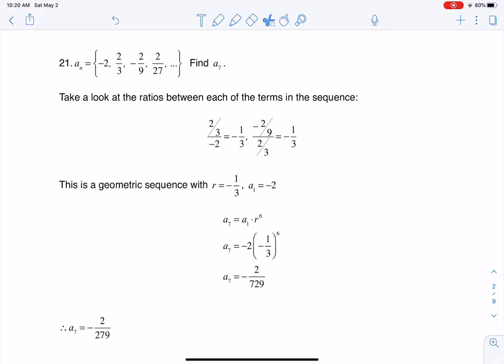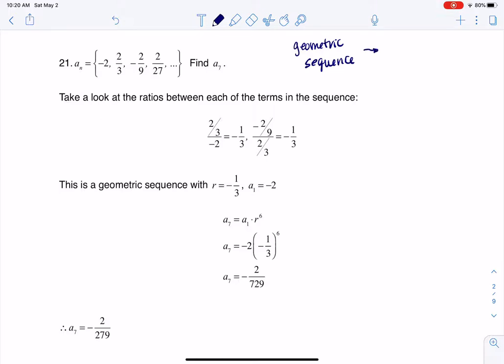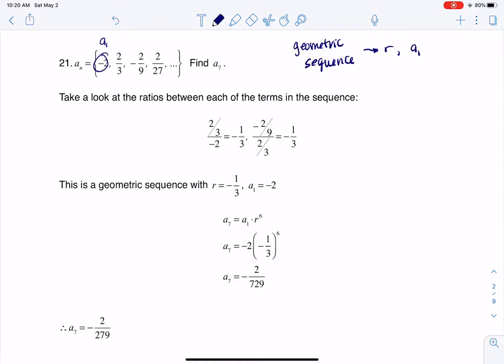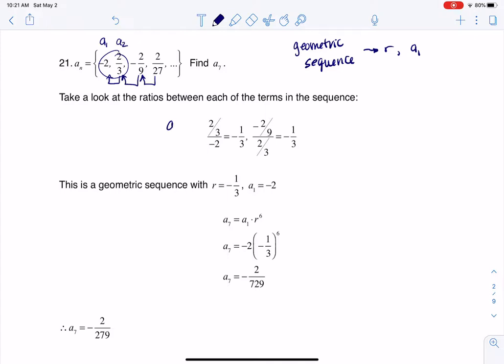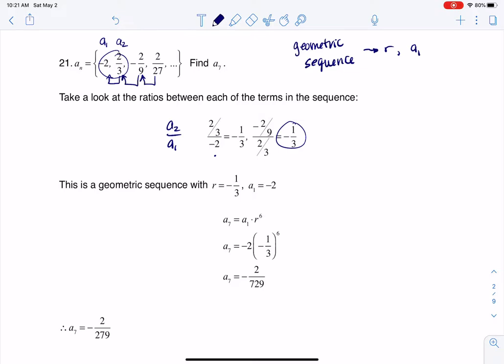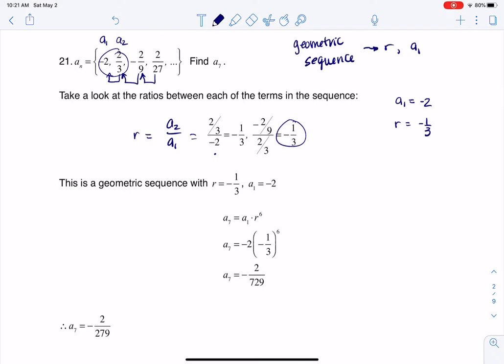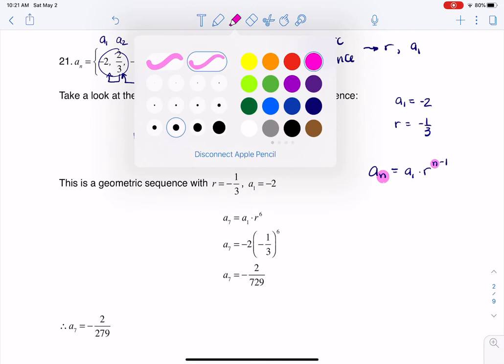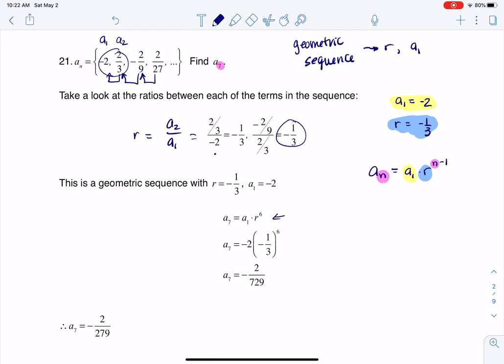Math 31 HW Section 9.3 #21